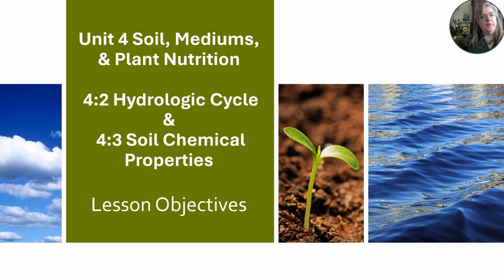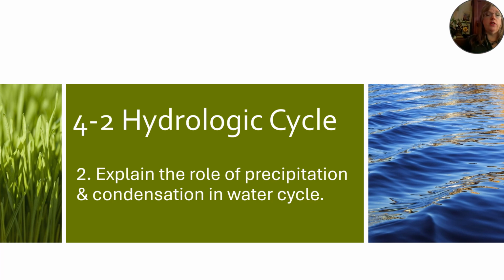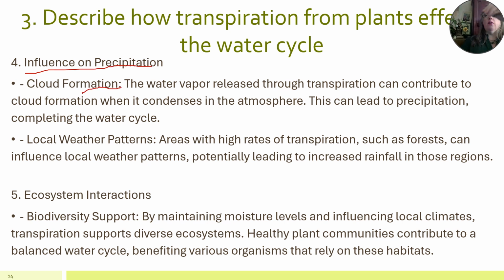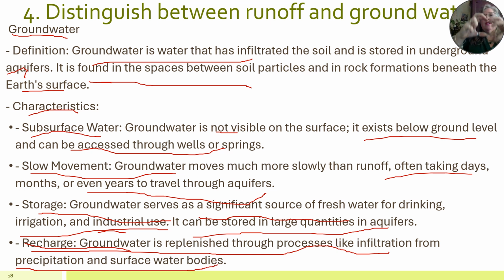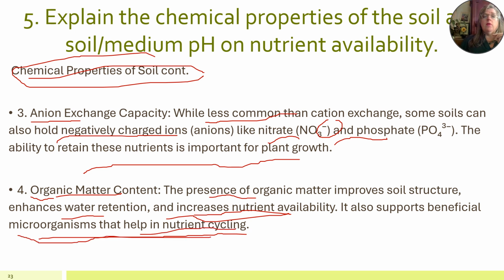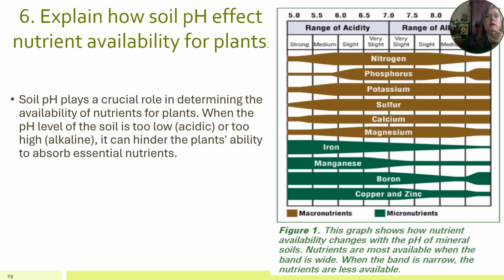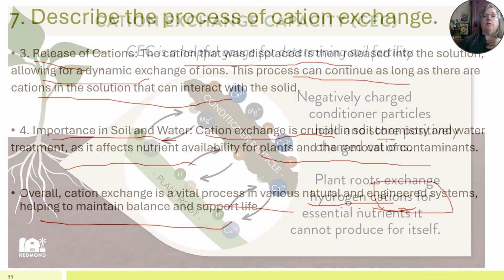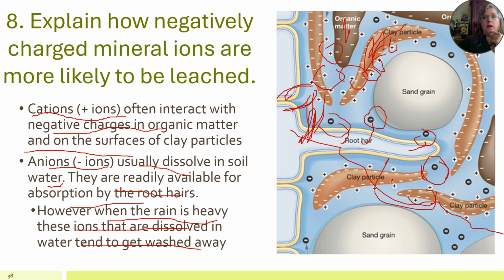GALES TEACHING- PlantScience- 4:2 Hydrologic Cycle and 4:3 Soil Chemical Properties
Unit 4 Soil, Mediums, & Plant Nutrition
---Lesson 4:2 Hydrologic Cycle
1. Illustrate the hydrological cycle and discuss its significance to plant growth and development.
2. Explain the role of precipitation & condensation in the water cycle.
3. Describe how transpiration from plants affects the water cycle.
4. Distinguish between runoff and groundwater.
---Lesson 4:3 Soil Chemical Properties
5. Explain the chemical properties of the soil and soil/medium pH on nutrient availability.
6. Explain how soil pH affects nutrient availability for plants.
7. Describe the process of cation exchange.
8. Explain how negatively charged mineral ions are more likely to be leached.